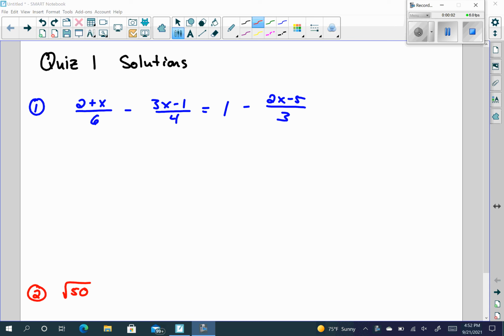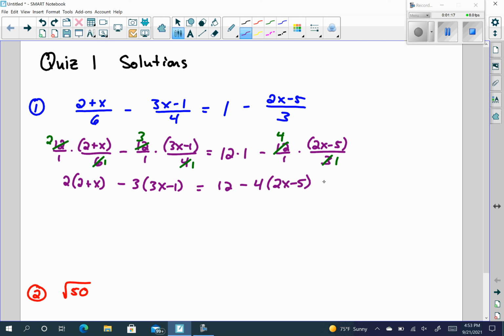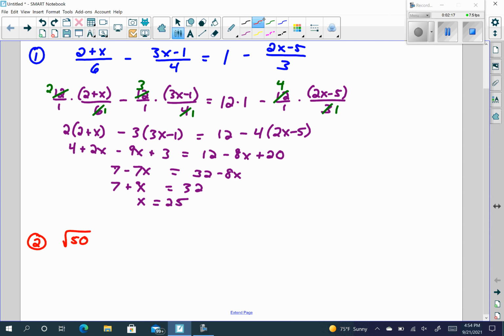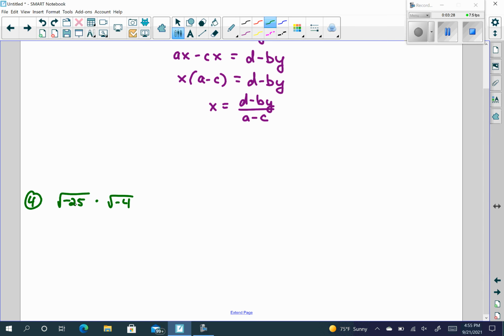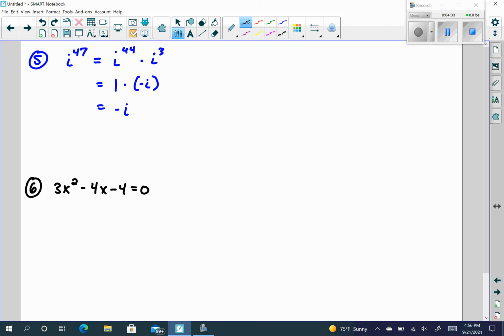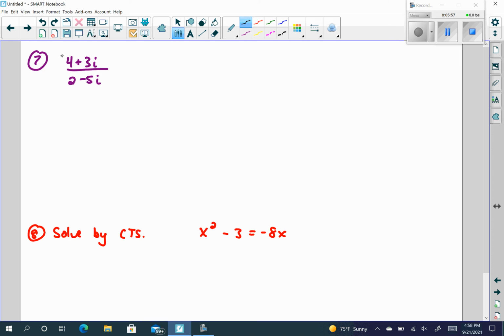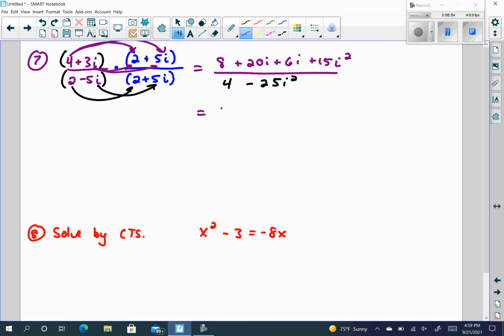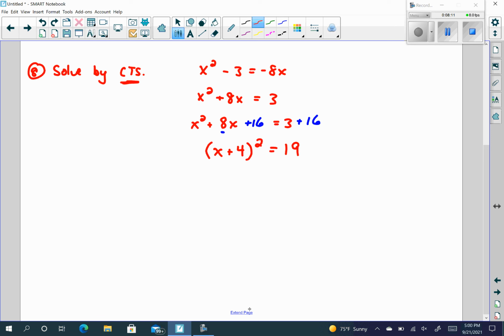MATH 1510C Solutions Video to Quiz 1